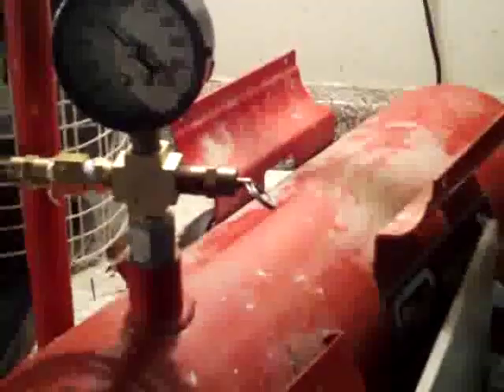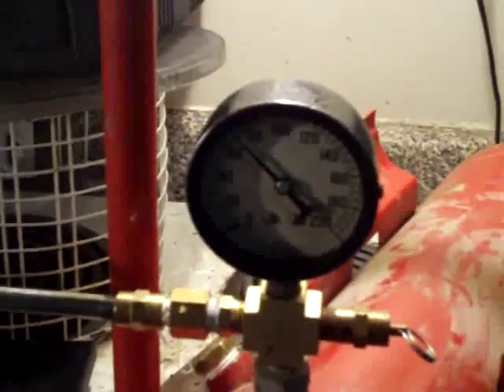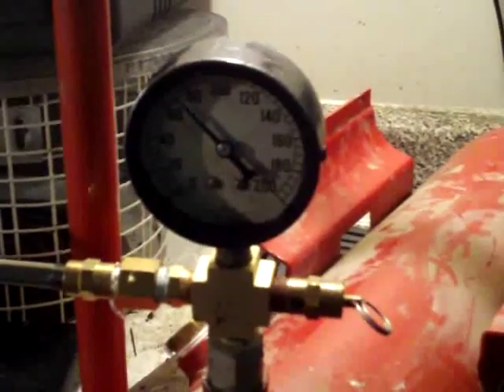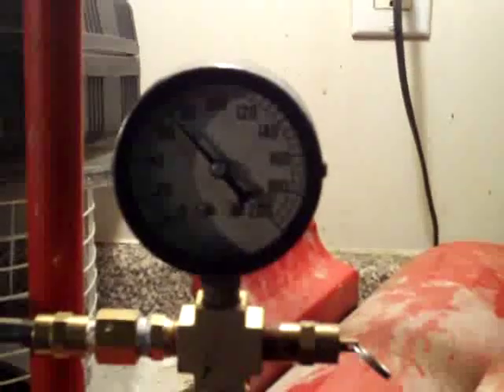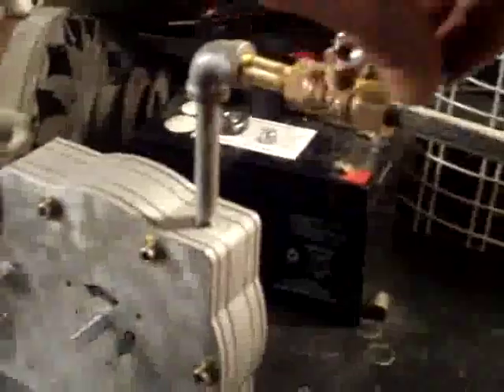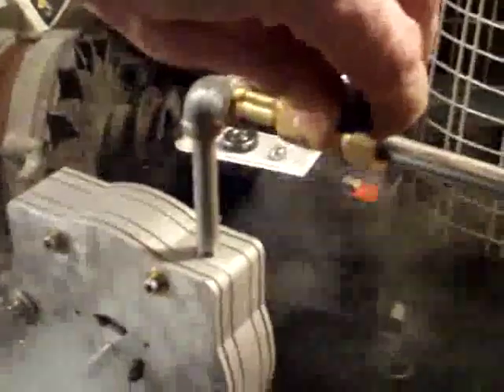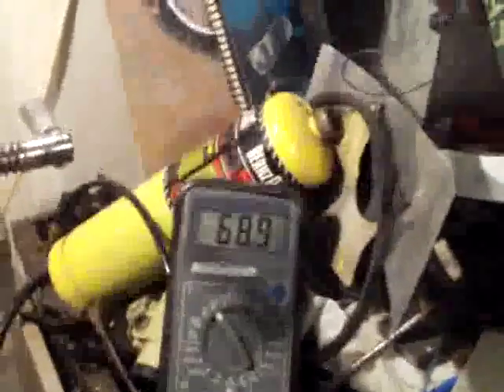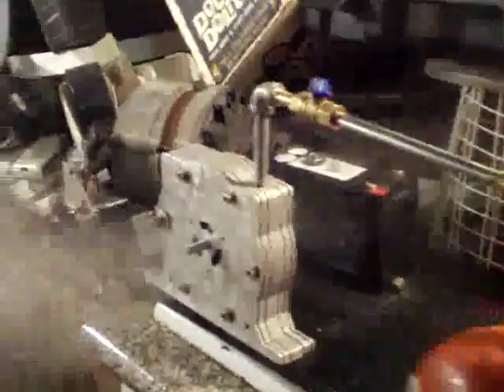Tesla turbine running on live steam and turning a AC stepper motor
Need a larger stepper motor to try, this will get up to 75ma and 200volts dc with rectifier. I may try the 36v scooter DC motor next on Saturday. The stainless shafts I sell have knurling on disk area that the disks are pressed on and coated with thin amount of quickweld to extra bond. A flat edge shaft is available for multi disk turbines.
DO NOT ATTEMPT THIS!! PRESSURIZING AN UNTESTED AIR TANK CAN CAUSE EXPLOSIONS, DAMAGE TO THE HOSES, BURNS, FIRE, LOSS OF LIFE, AND LOSS OF PROPERTY!! THEY MUST BE ABLE TO TAKE HEAT AND 2-3x PRESSURES REQUIRED. IT MAY ALSO BE ILLEGAL IN YOUR AREA. DON'T EVEN THINK IT!! . 100psi and under is considered "hobby" and I sure trust the tig welds more than say a silver soldered copper boiler. 2 relief valves 1 at 90psi and one at 150psi just to be safe.